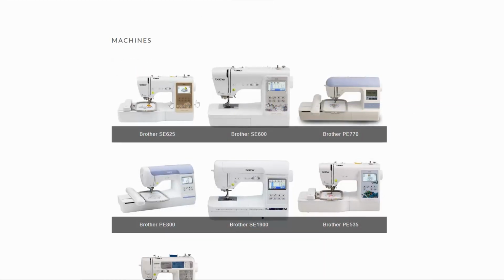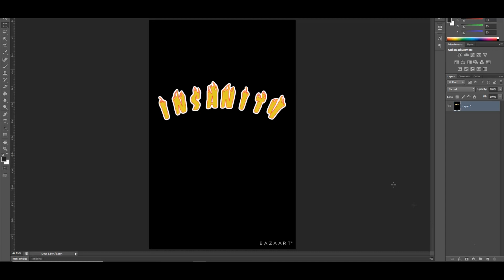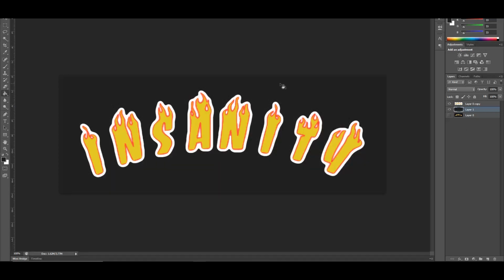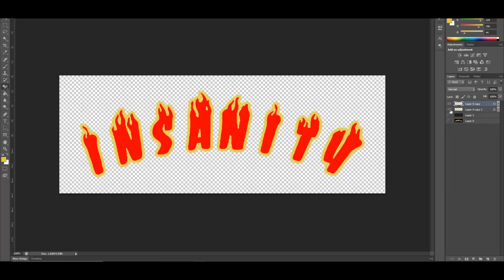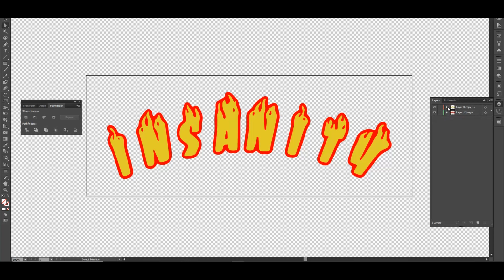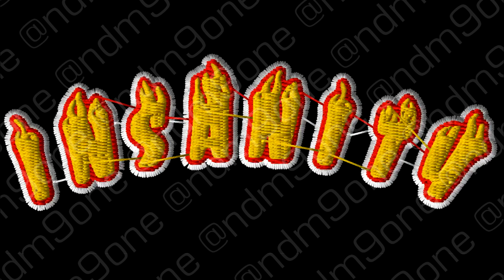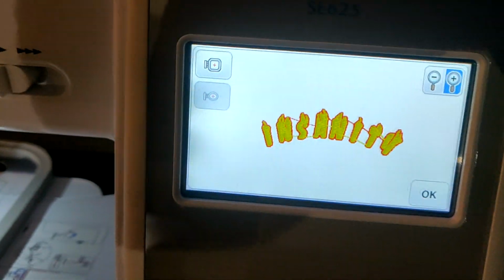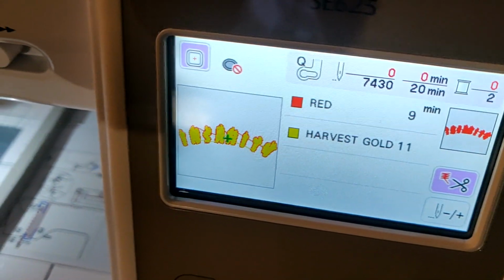Brother Embroidery Machine Digitizing 🧵 | How Patches Are Made: Creative Process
Brother PE800
Brother PE535
Brother PE770
Brother SE625
Brother SE600
Brother SE400
Brother SE1900

Best Embroidery Machines For The Price! ^

Adobe Illustrator
Adobe Photoshop

📧 NateMatthews91 [Gmail]